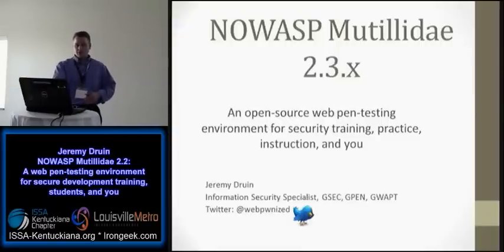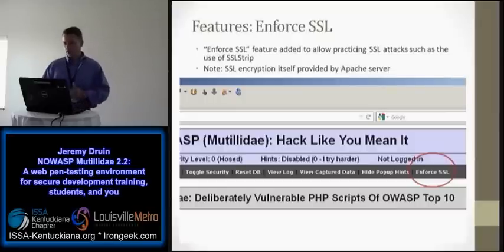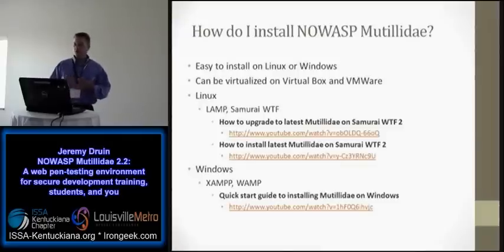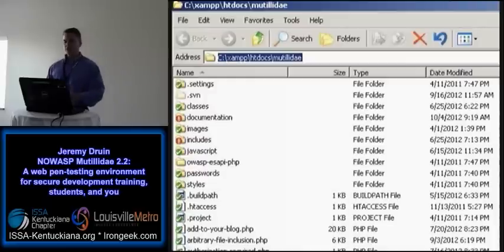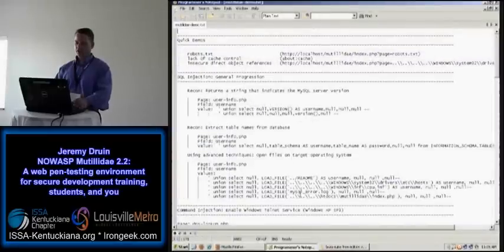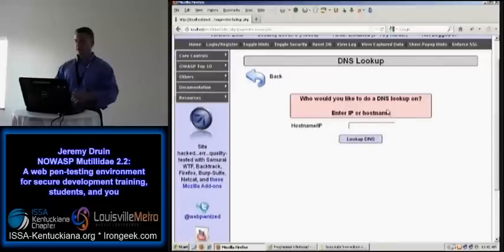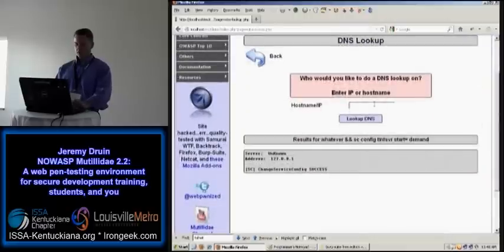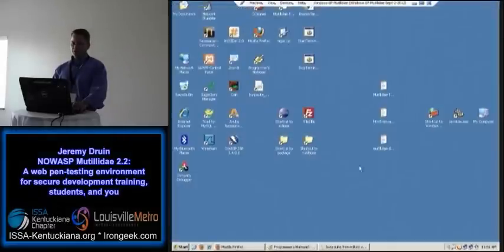Introduction to OWASP Mutillidae II Web Pen Testing Environment (KY ISSA Conference)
Description: ISSA Kentuckiana Regional Conference 2012: OWASP Track Presentation - NOWASP Mutillidae 2.3.7 - A deliberately vulnerable web pen testing environment.

This presentation is an overview of NOWASP Mutillidae covering downloading, basic installation options, pre-installed ISOs, functionality, vulnerabilities, and usage. The video, recorded by Adrian "Irongeek" Crenshaw, was presented by Jeremy Druin ("@webpwnized") for the ISSA.

NOWASP (Mutillidae) is a free, open source, deliberately vulnerable web-application providing a target for web-security enthusiest. NOWASP (Mutillidae) can be installed on Linux and Windows using LAMP, WAMP, and XAMMP for users who do not want to administrate a webserver. It is pre-installed on SamuraiWTF, Rapid7 Metasploitable-2, and OWASP BWA. The existing version can be updated on pre-installed platforms. With dozens of vulns and hints to help the user; this is an easy-to-use web hacking environment deliberately designed for labs, security enthusiast, classrooms, CTF, and vulnerability assessment tool targets. Mutillidae has been used in graduate security courses, corporate web sec training courses, and as an "assess the assessor" target for vulnerability assessment software.

Instructional videos using NOWASP (Mutillidae) are available on the "webpwnized" YouTube account Updates on the project and video posts are tweeted to @webpwnized.